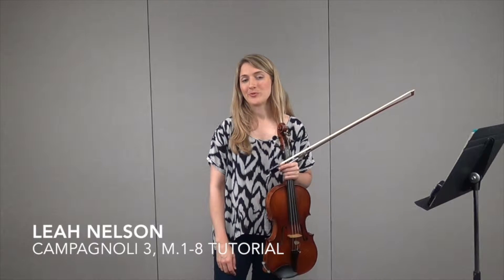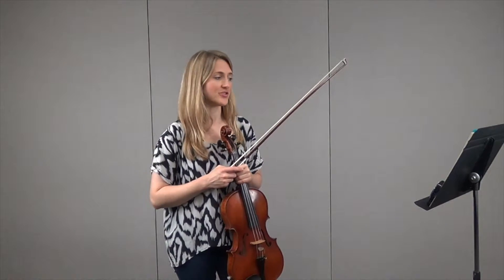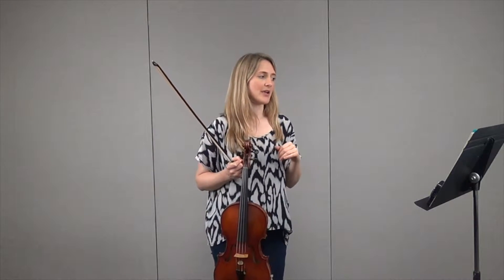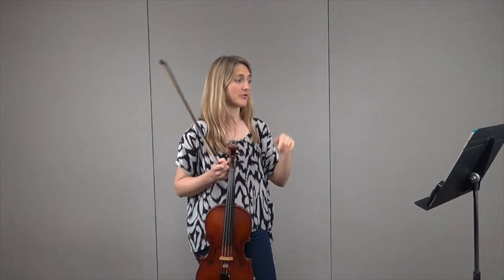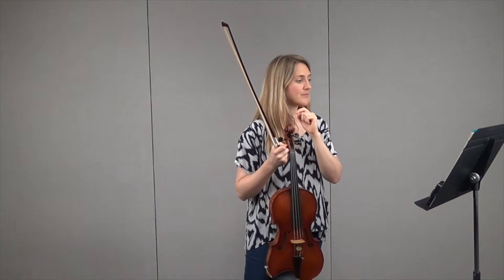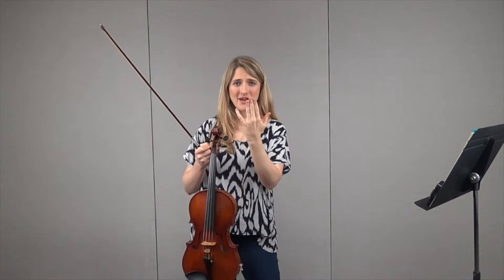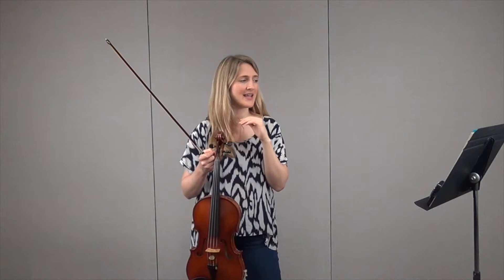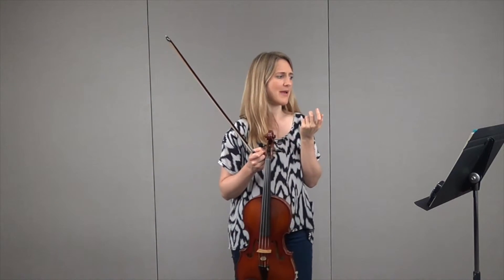Orchestra Tutor - TMEA Viola Etude, Campagnoli 3 Tutorial (Leah Nelson)